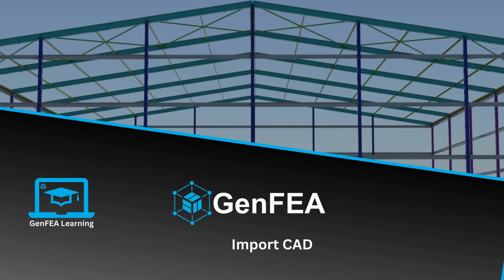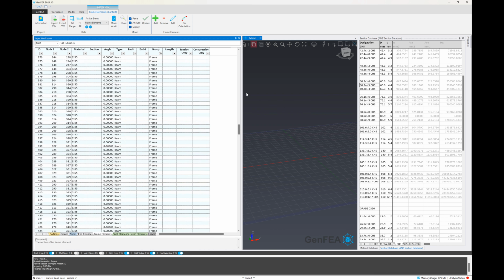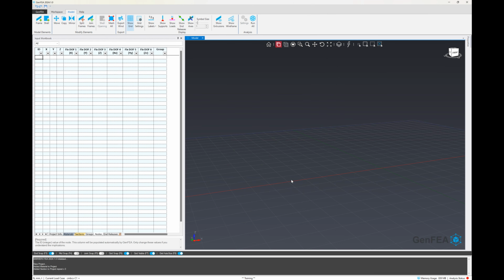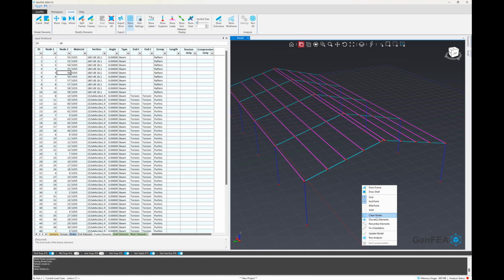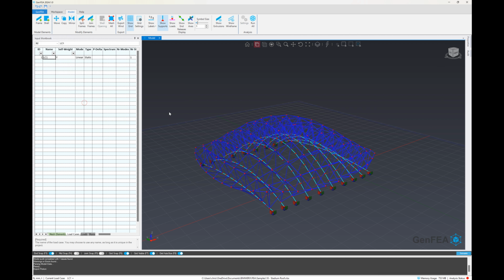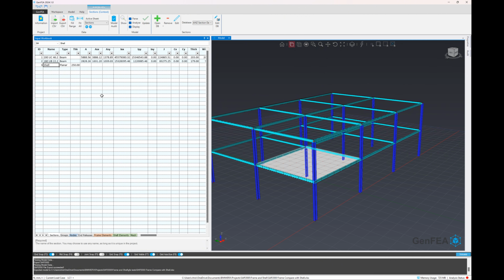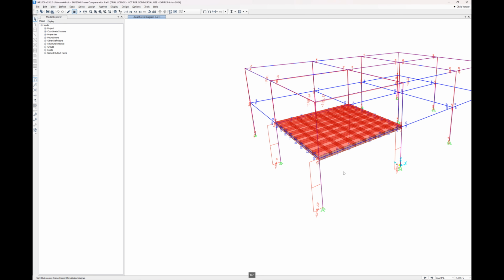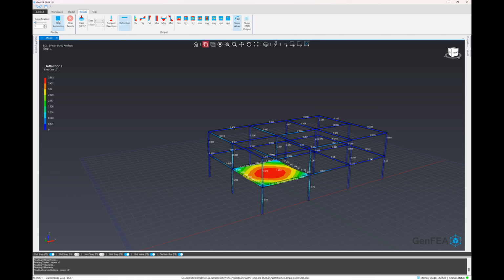GenFEA Interoperability and Validation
GenFEA can import from many formats such as XLSX / CSV generated from external sources; Prokon Frame Analysis files; SAP2000 files, DWG Imports and smart geometry processing. In this session we dive into the various interoperability methods.

We also look at how GenFEA results compare to those of SAP2000 when using the exact same structural models.